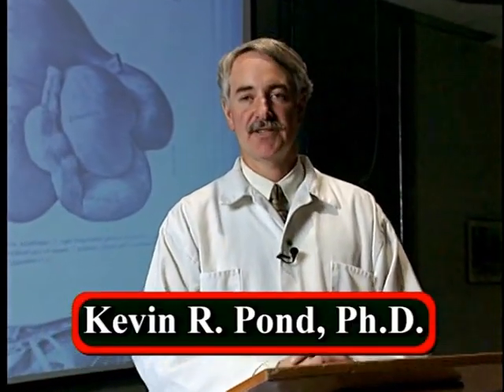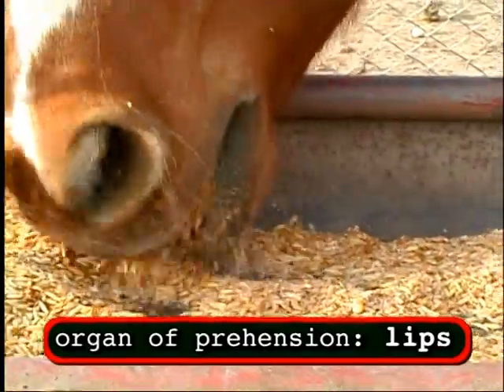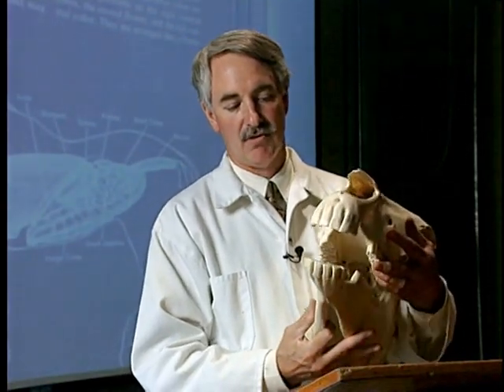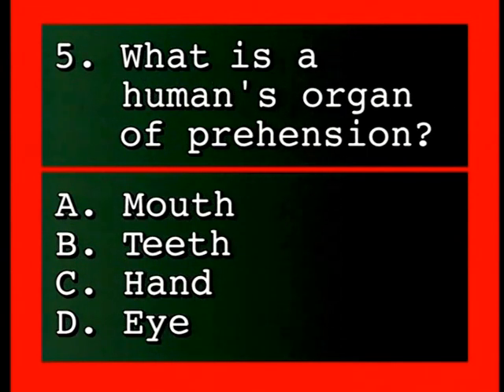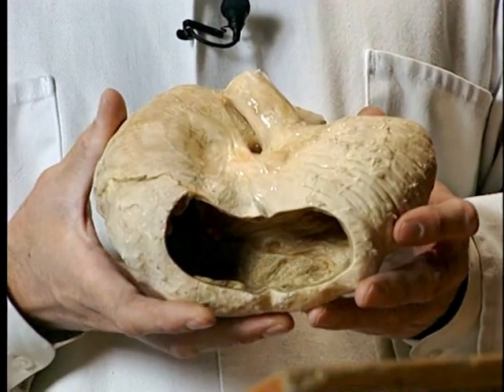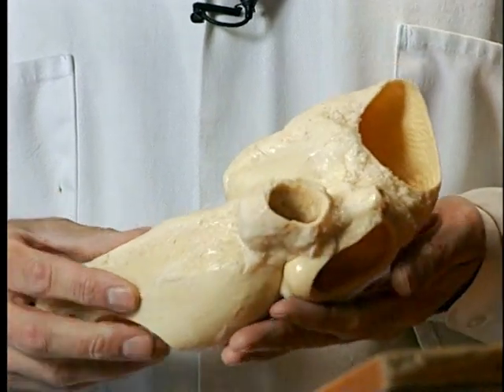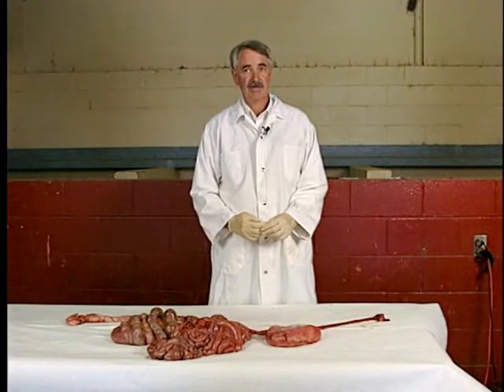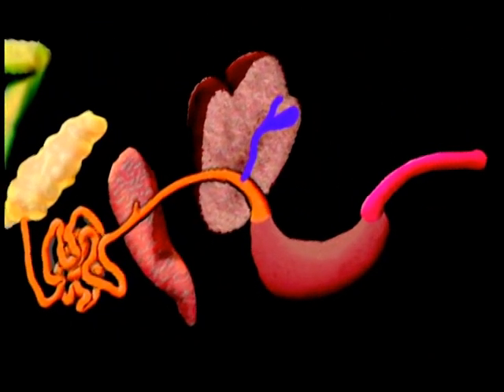Digestive Systems of Livestock: Anatomy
An in-depth presentation of livestock digestive system anatomy. A guide to help identify basic structures associated with the digestive tract.